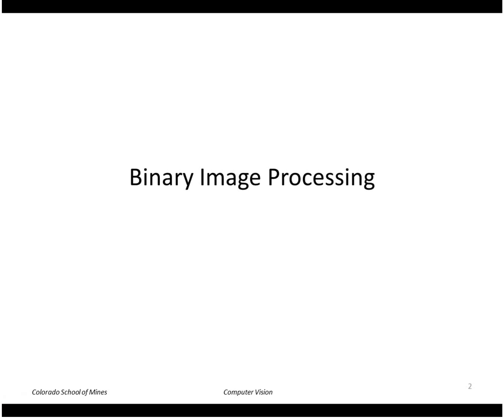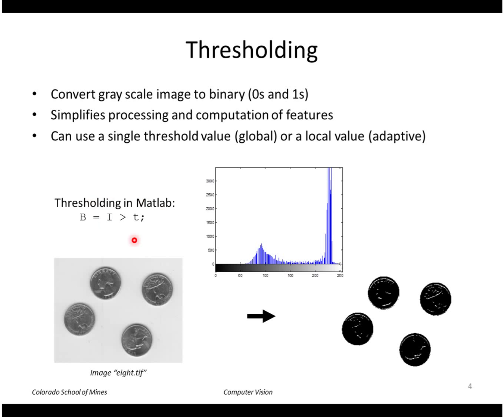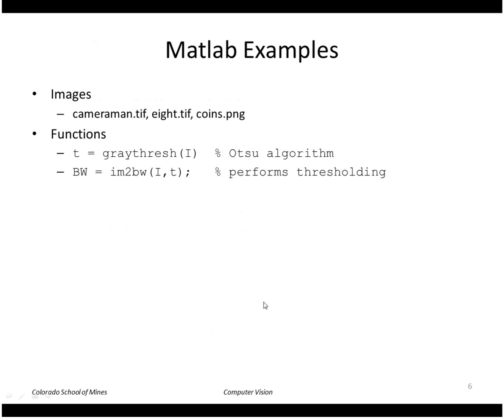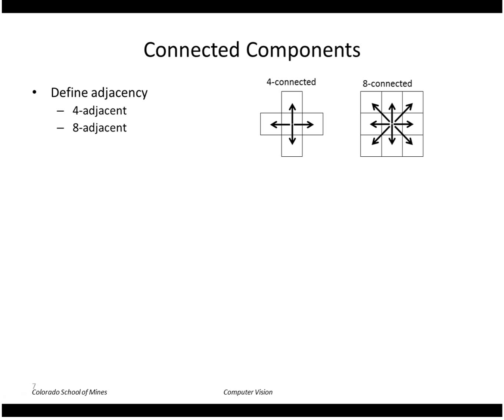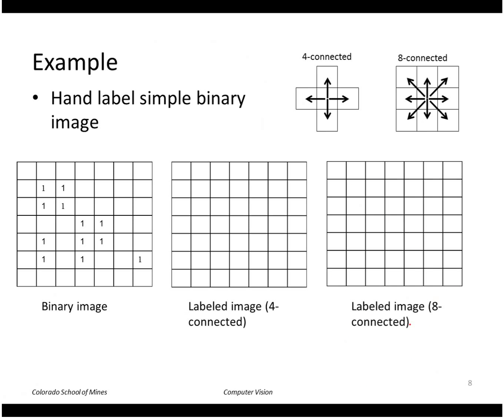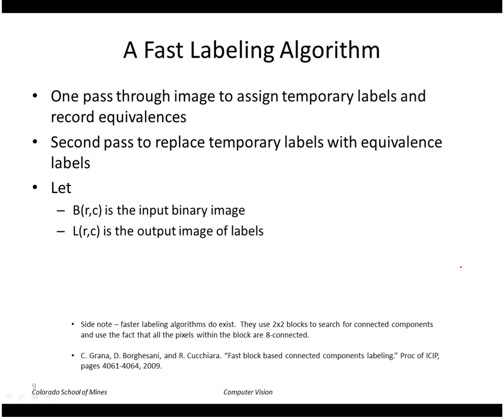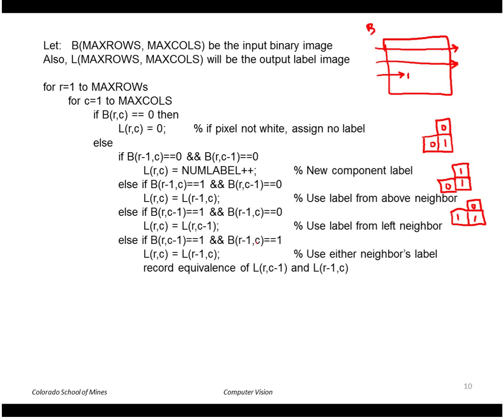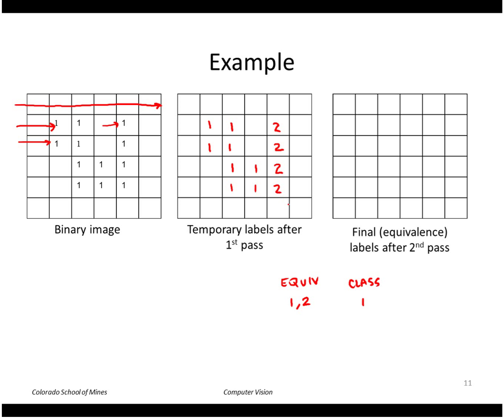CSCI 512 - Lecture 07-1 Binary Images